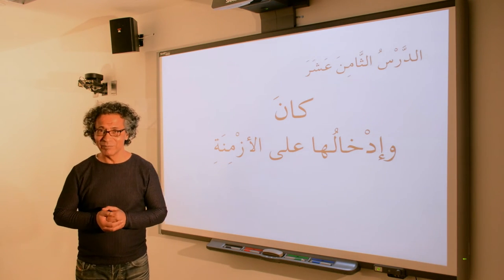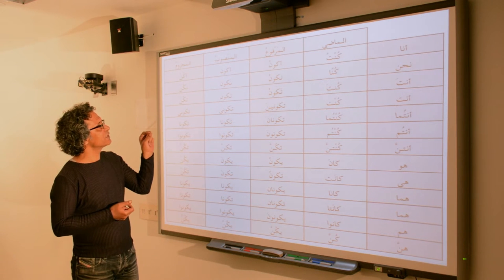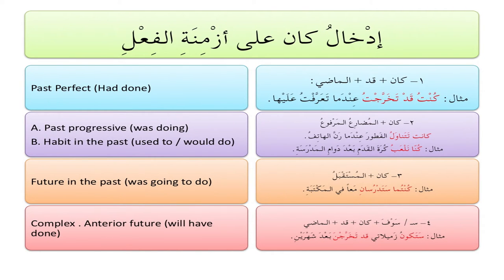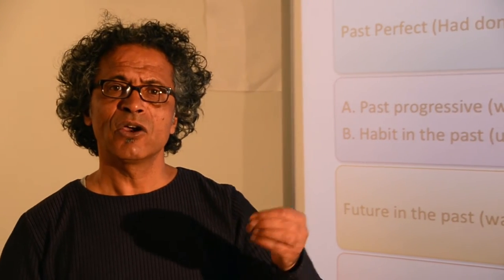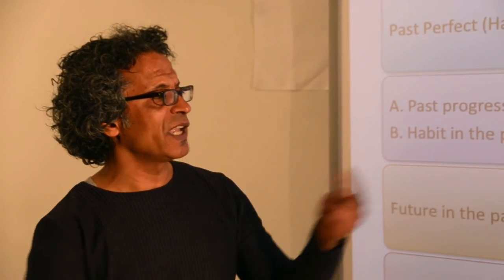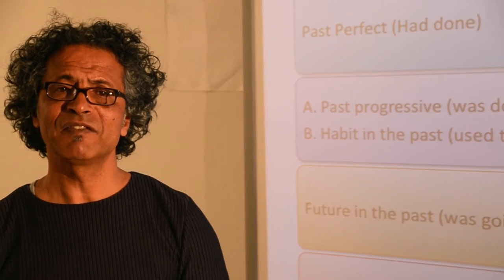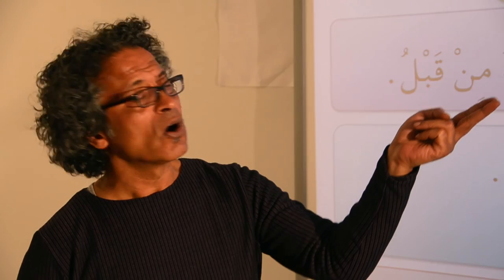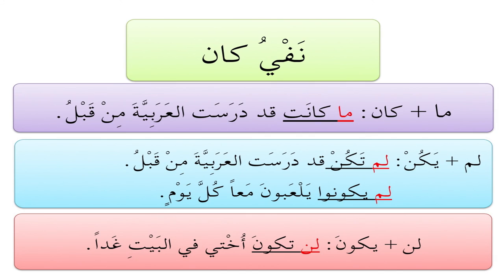Lesson 018 - المنحى في النحو والصرف العربيين كان وإدخالها على الأزمنة